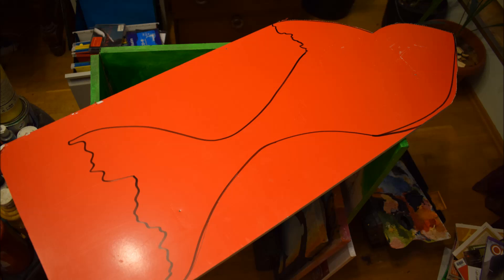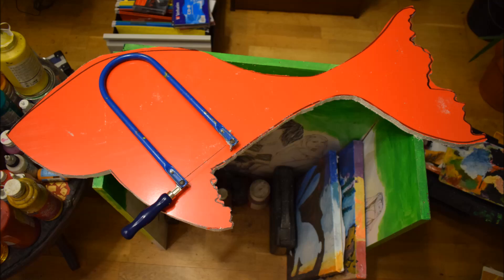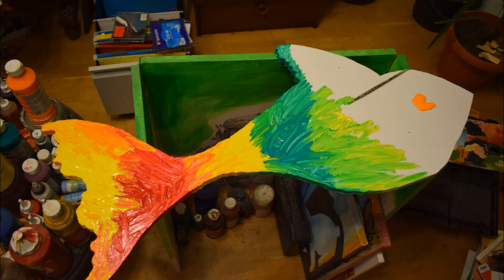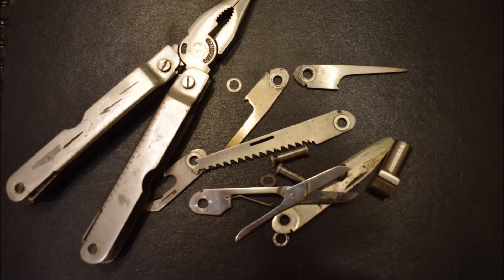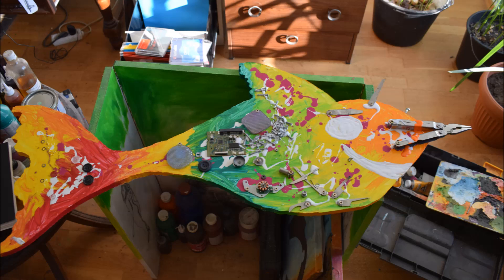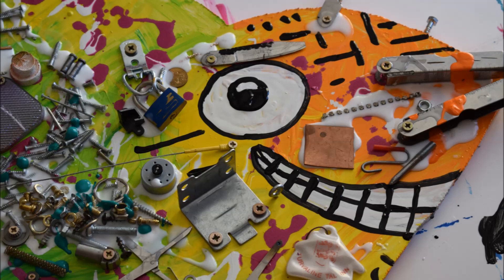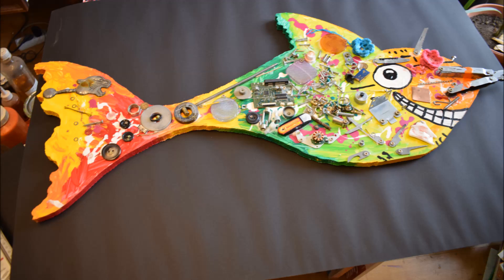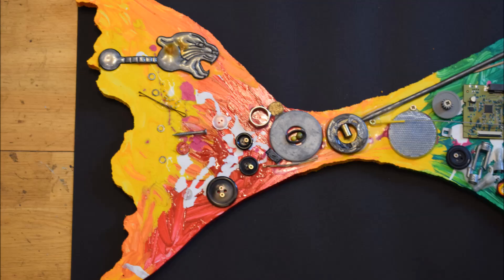Trash Fish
My clean up inspired to use the stuff i don't need as parts of my artwork :) More of my artworks drawings and paintings listed as print options for different sizes
And on RedBubble You can see some of my decorated items